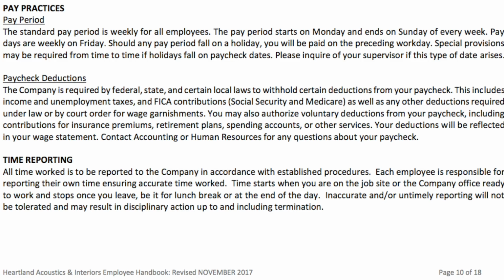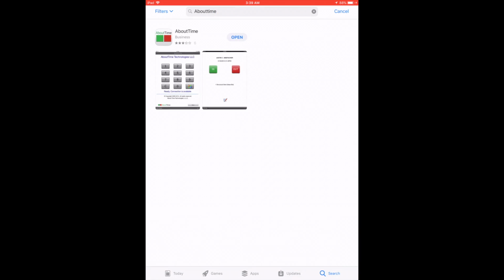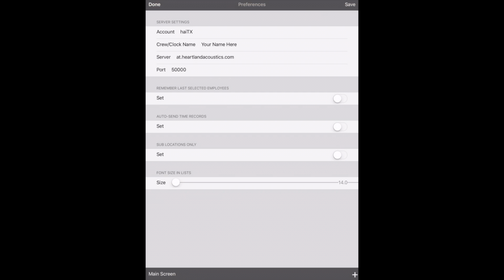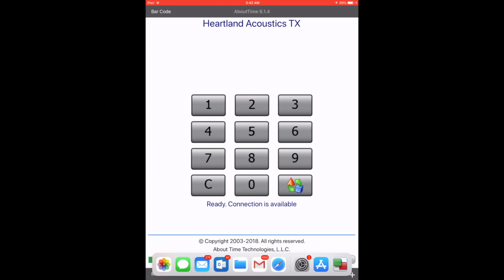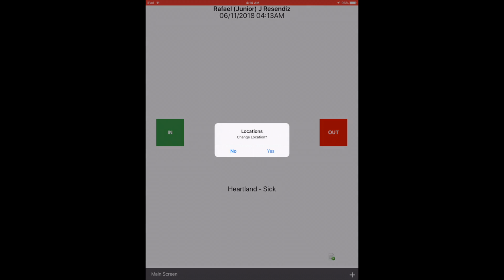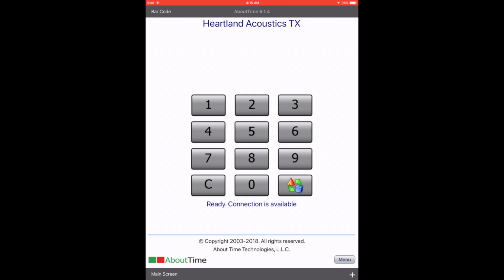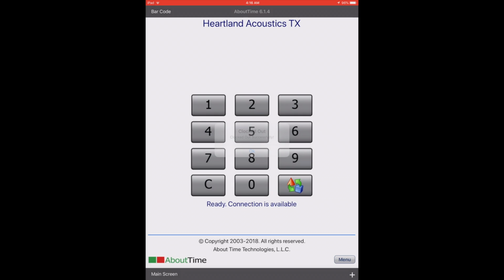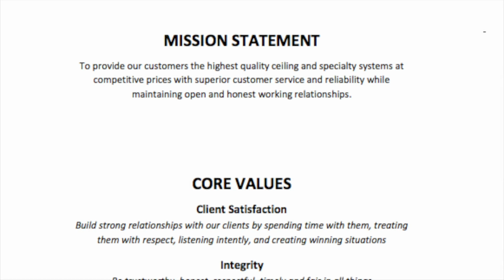Heartland Acoustics tutorials - Abouttime